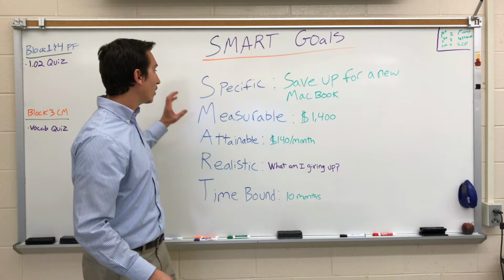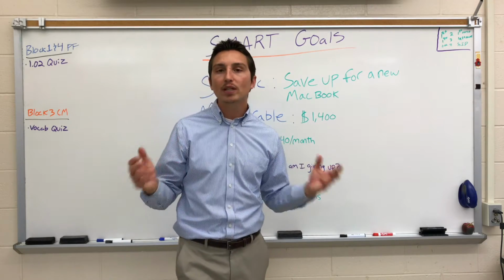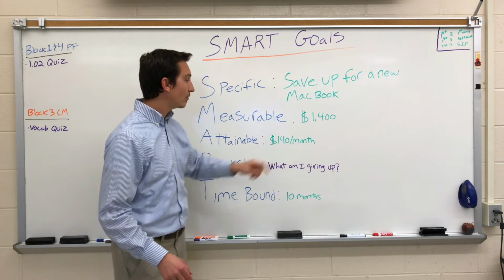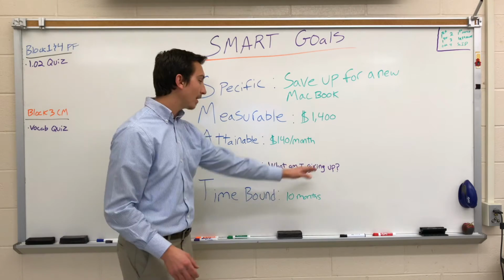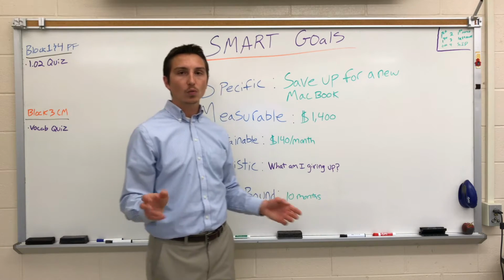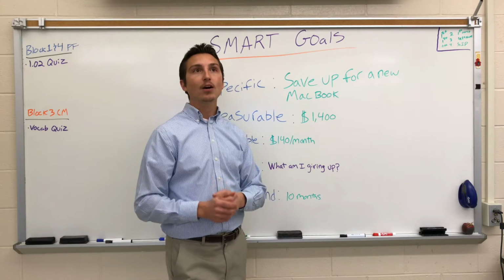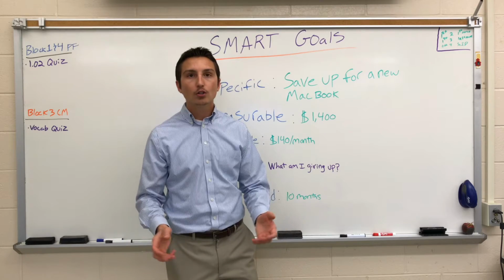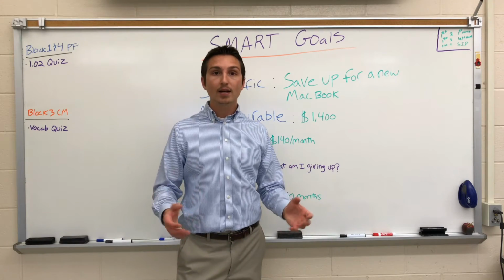SMART Goals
Personal Finance teacher Mr. Mig talks about goals setting and explains how to make a S.M.A.R.T goal.